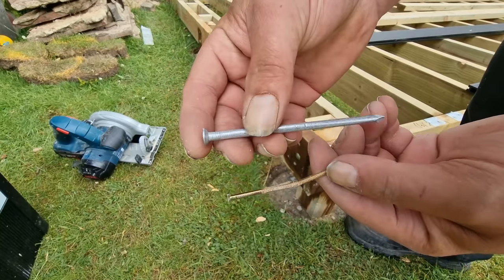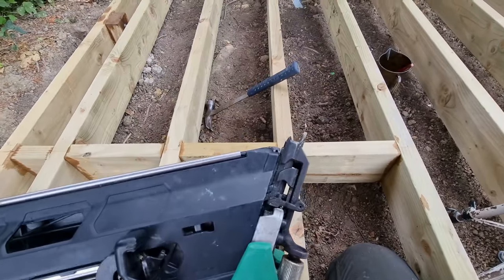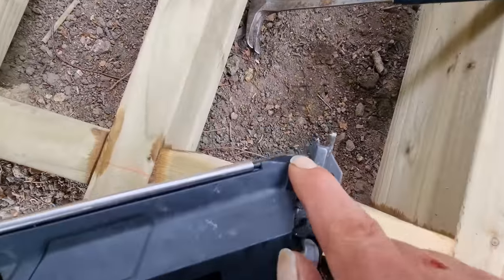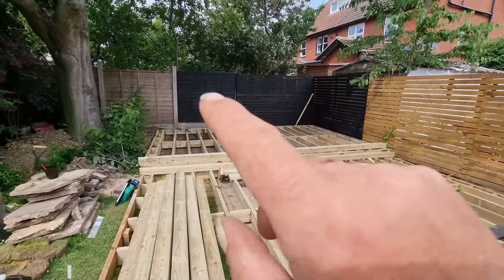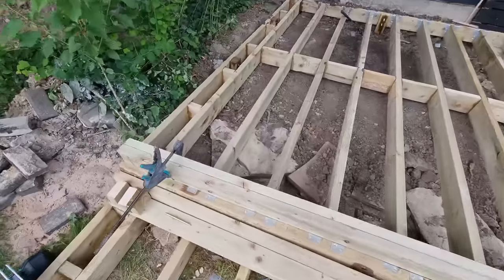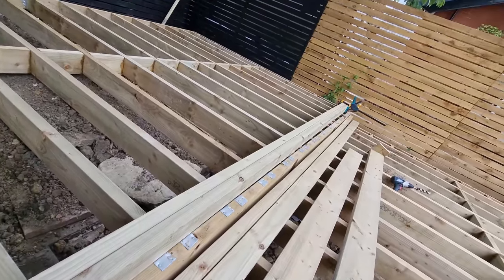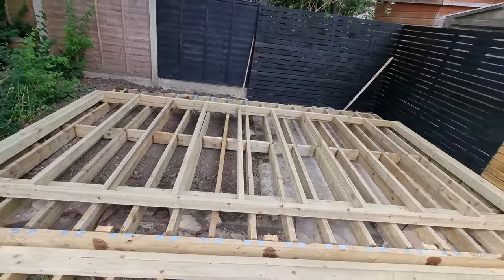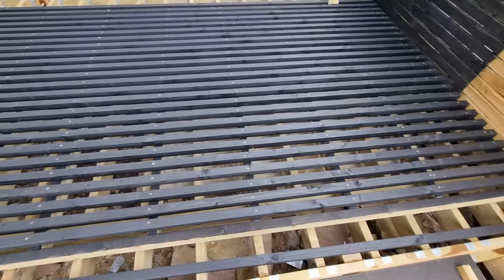Garden Barbeque Room & Deck build Pt5 - Making the walls & finishing the joists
I'm making the 4x2 stud walls & nailing on the 2x2 battens with a Hikoki NR1890 DCJPZ 1st fix nailer,  This is going to be a pergola/open room type thing for barbequing in & will have a dining table inside, 6x2 floor & ceiling joists, 4x2 stud walls clad in 2x2 with a 2" spacing between each, all the wood is tanalised, outside will be a composite deck area with wooden lounging benches

I don't make these videos to make money or out of vanity, I make them to share the tips I've learnt over 36yrs as a joiner, but filming, editing, exporting, reviewing & uploading does take a lot of time, so if you have gained/learnt anything from any of my videos & would like to help me out you can show your appreciation by donating & pls clicking the PayPal link below, it has a card details option if you don't have a PayPal account, every little helps & will be much appreciated. Thankyou.